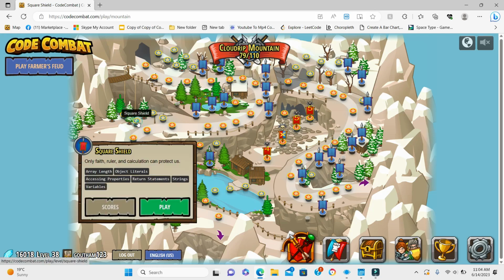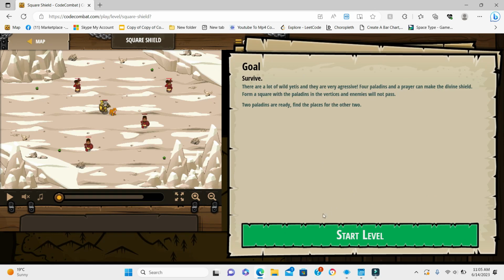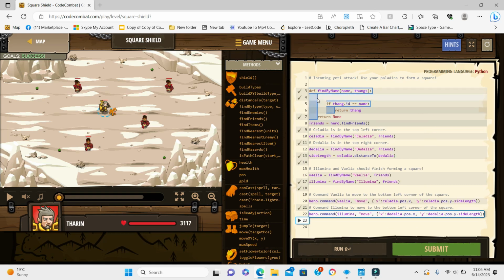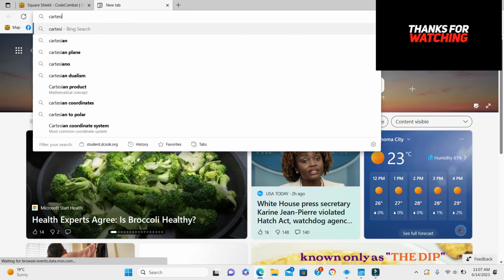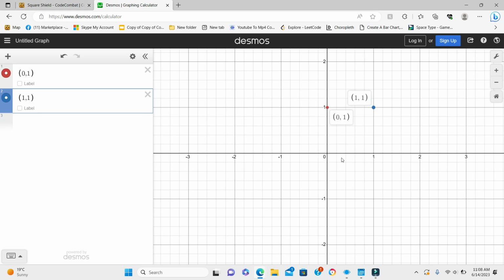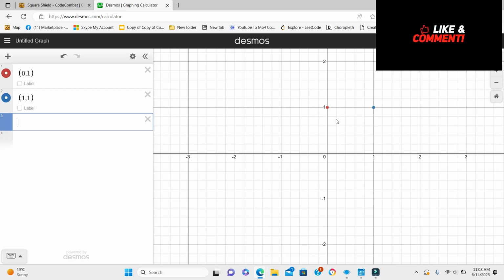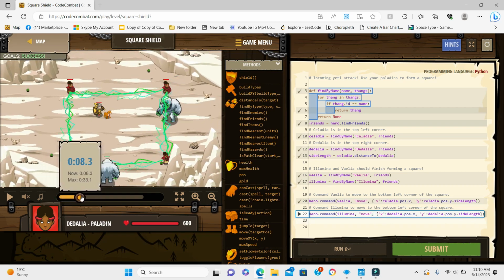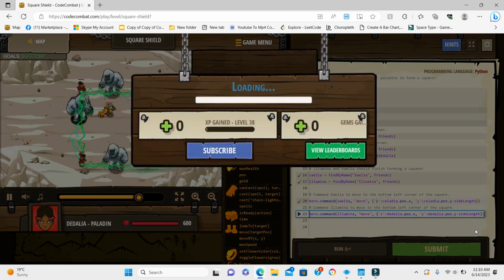Square Shield in Codecombat Python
Unlock a shield with the power of codecombat, paladins, and math!